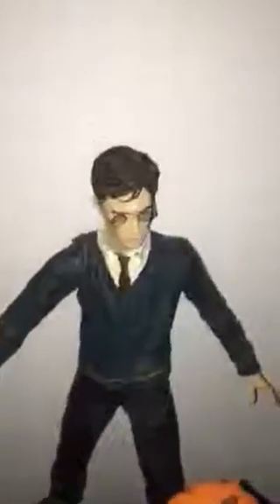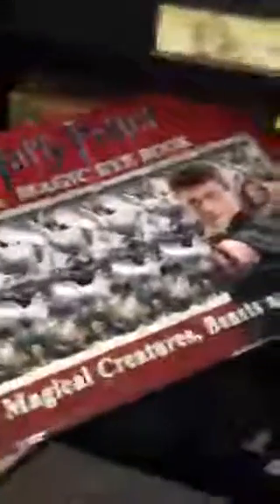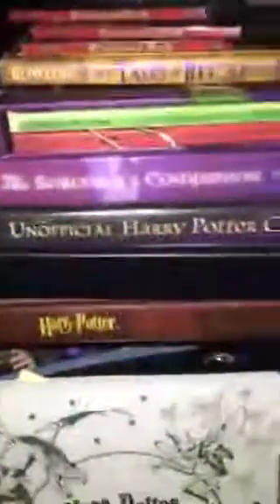Harry Potter Collection and First Video!!!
this is my first youtube video ever so to start ff this channel i just decided to show you my whole Harry Potter Collection.